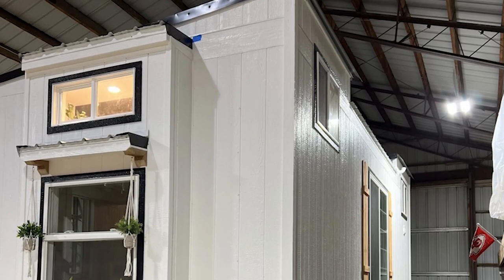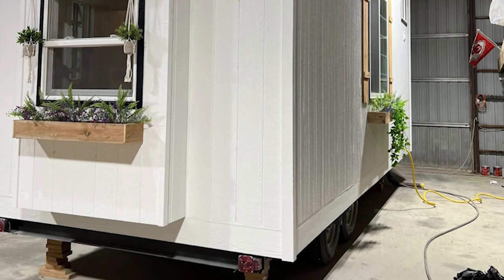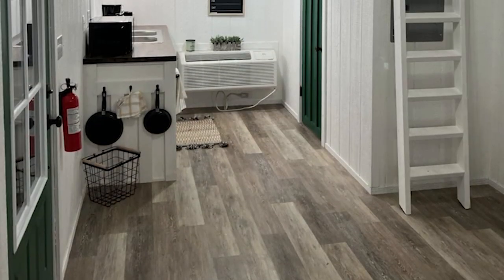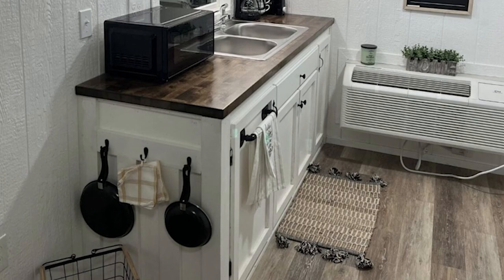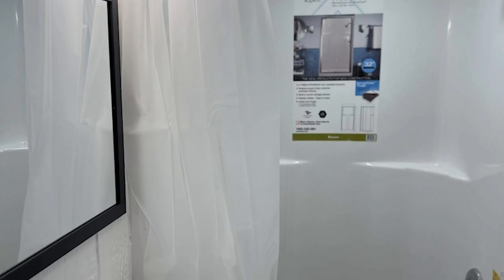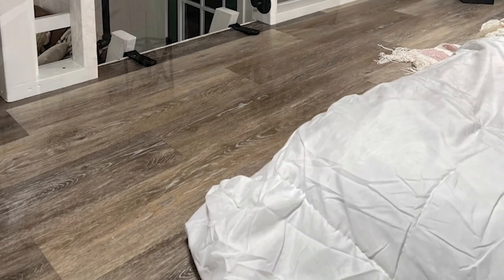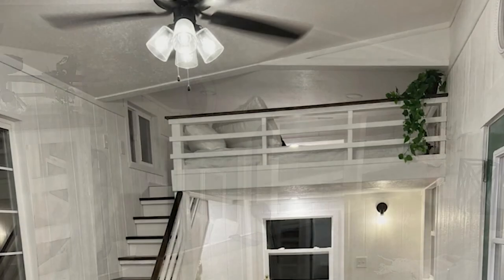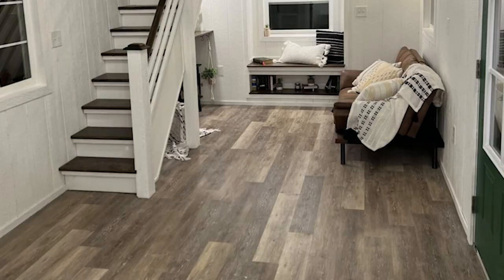Beautiful Tiny House on Wheels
Located: USA
Size: 1 loft-bedroom, 1 bathroom

Welcome to this exciting new YouTube video where we explore a brand-new tiny home that defies expectations! This tiny home measures a mere 24 feet (7.3 meters) in length and is 10 feet (3 meters) wide, making it one of the smallest homes out there. At first glance, you might be tempted to believe that such a small abode hardly offers enough space to move around. But as we take a closer look, you'll be amazed at how this tiny home is designed to maximize space and functionality.